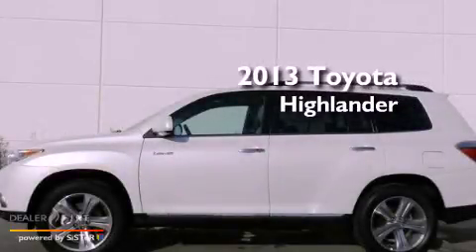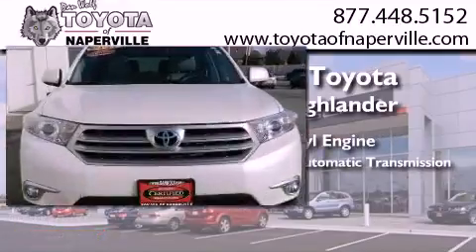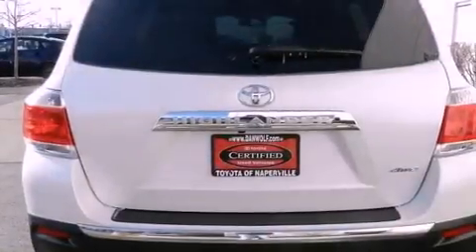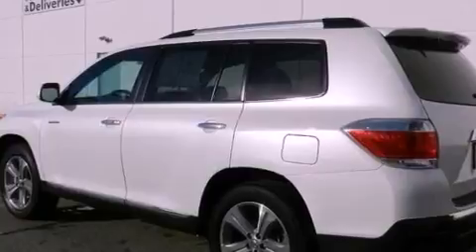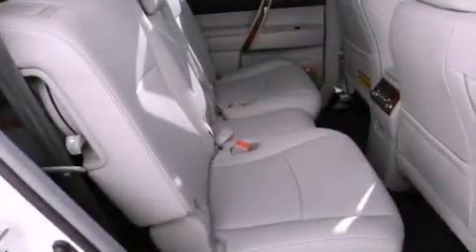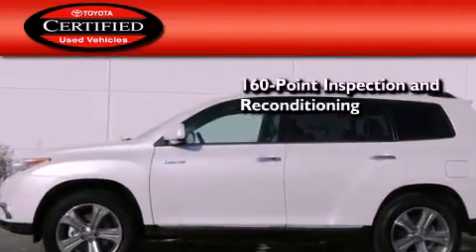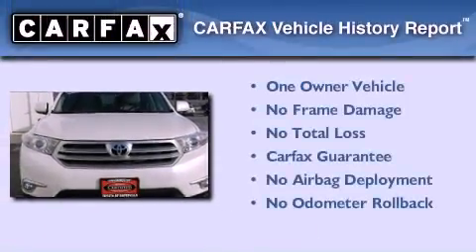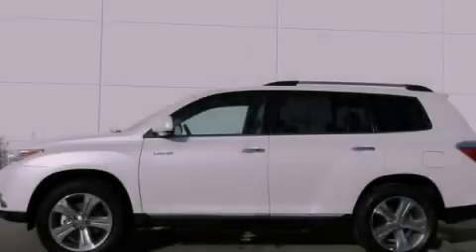Preowned 2013 Toyota Highlander Napervillle IL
Year : 2013
 Make : Toyota
 Model : Highlander
 Engine : 3.5l v6 dohc 24v
 Trans . : automatic
 Exterior : blizzard pearl
 Miles : 1,555
 Interior : lt.gray

 1488 W. Ogden Ave.